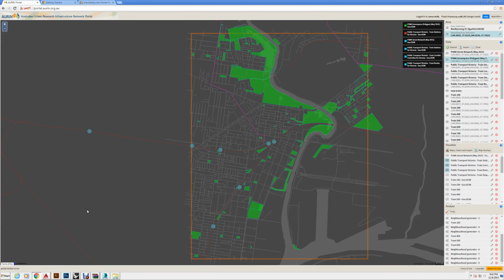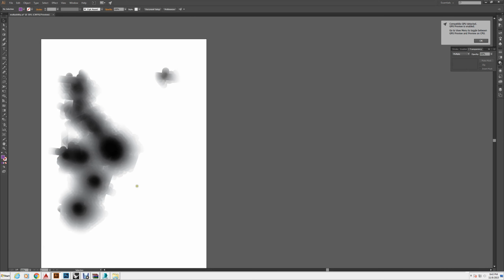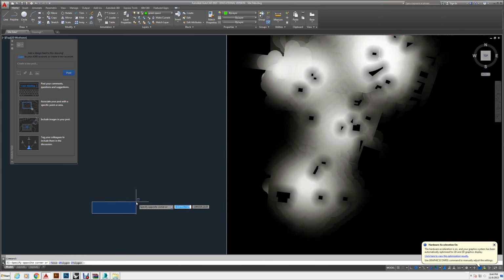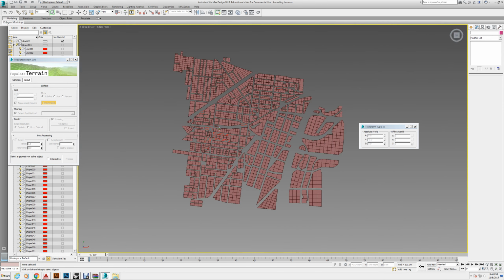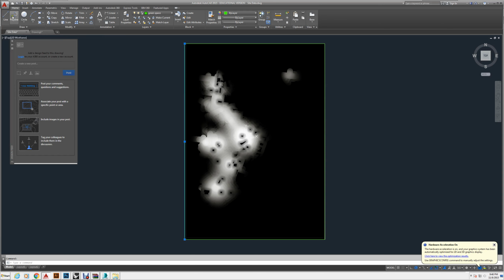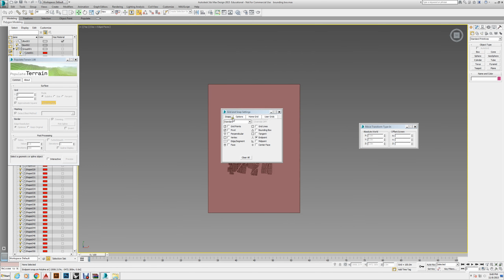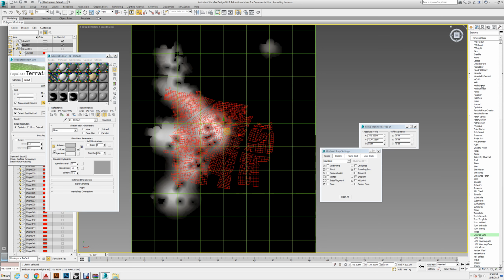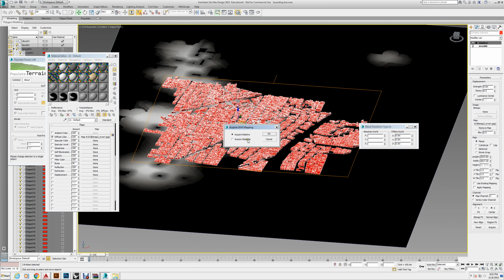Creating a varying dense urban form using greeble and a displace modifier